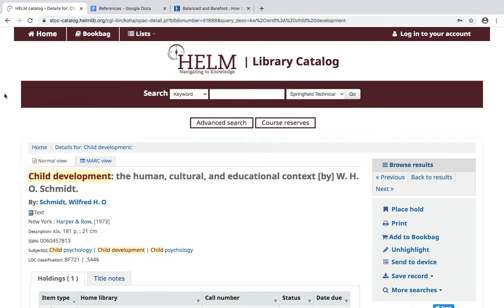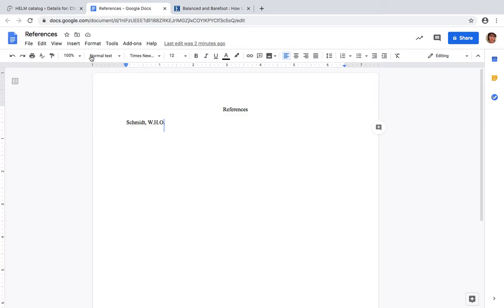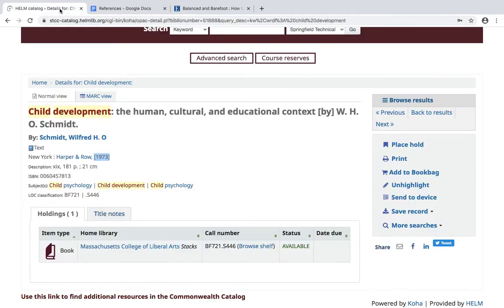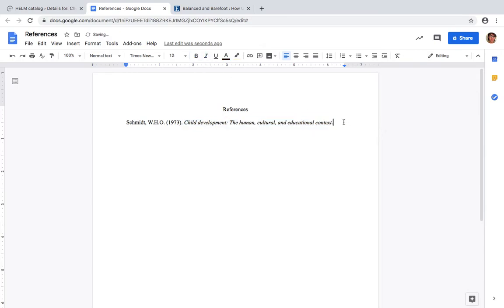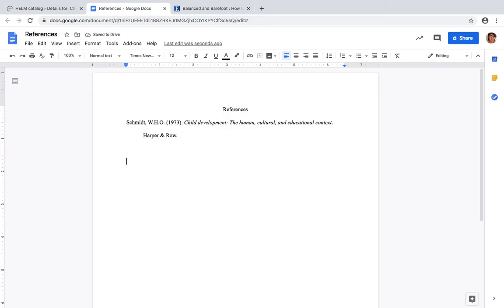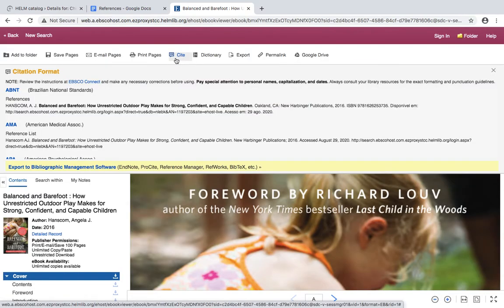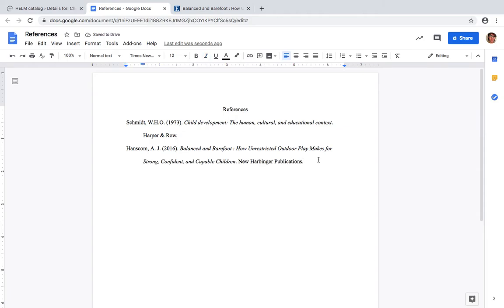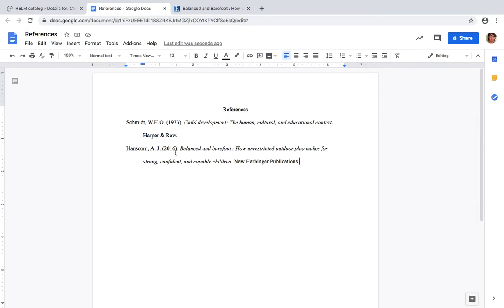Citing Books and eBooks